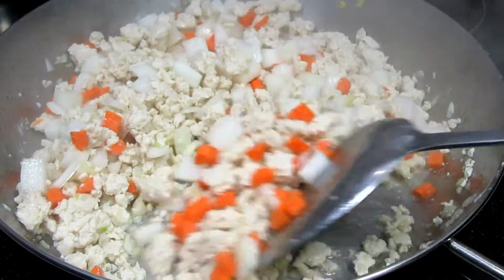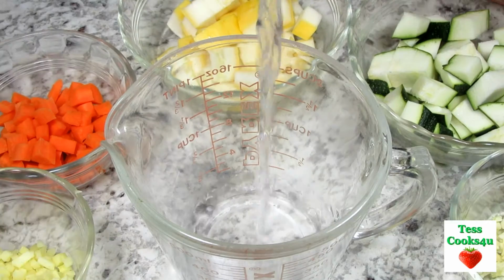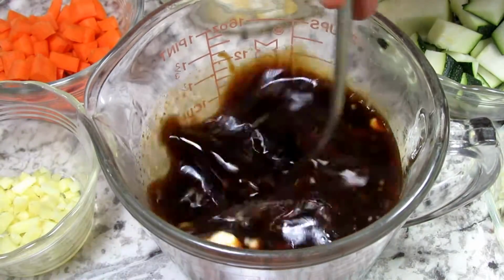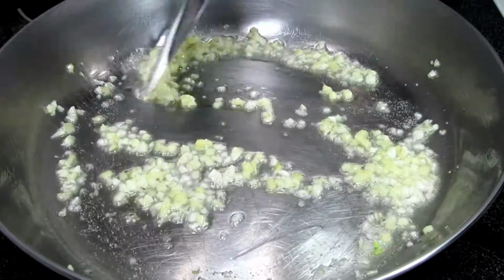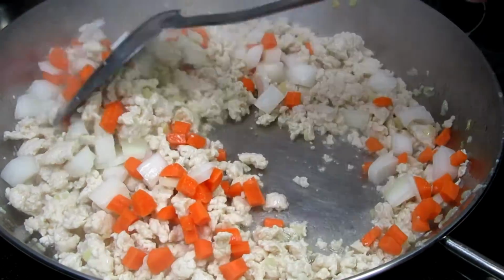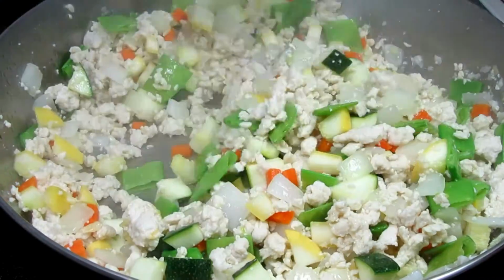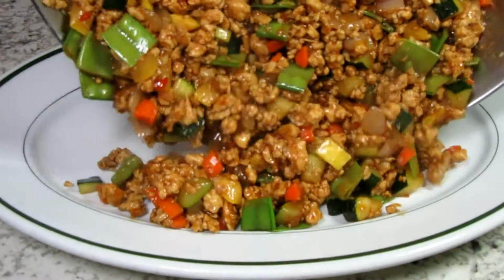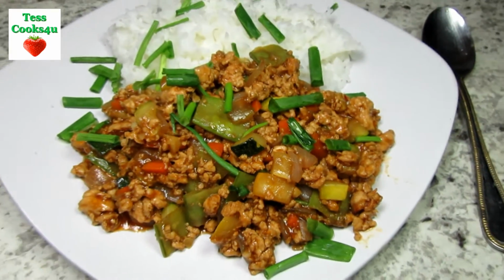Spicy Chinese Ground Chicken Harvest Stir Fry Recipe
This is an easy Spicy Chinese Chicken Harvest Stir fry using ground chicken and cooked with a spicy chinese bbq style sauce. Lots of vegetables that are in season! You will enjoy this spicy chicken stir fry.. Enjoy.

INGREDIENTS:
1 to 1 1/2 pounds ground chicken
1 cup diced onion
1 cup diced yellow squash
1 cup diced green squash
1 cup diced snow peas
1 finely diced carrot
1 tbsp. minced garlic
1 tbsp. minced ginger
oil

SAUCE:
1/2 cup water
3 tbsp. Hoison sauce
1 tsp. dark soy sauce
3 tbsp. ketchup
3 tbsp. sweet chili sauce
1 tbsp. rice vinegar
1 tbsp. brown sugar
1 tsp. sesame oil
1 tsp. cornstarch
*Mix above ingredients

In a skillet on medium heat add oil, minced garlic and ginger.
Cook and stir for 30 seconds and then add ground chicken.
Cook, chop and stir until no longer pink.

Add diced onions and carrots. Cook and stir for 2-3 minutes.
Add diced squash and snow peas. Cook and stir for 3-4 minutes or until squash is tender.

Pour over sauce. Cook and stir for 1-2 minutes.
Serve with steamed jasmine rice and garnish with chopped garden onions.